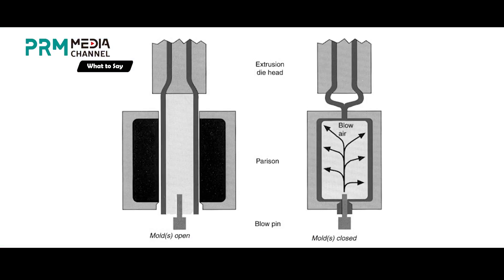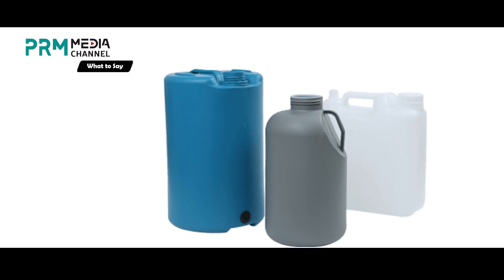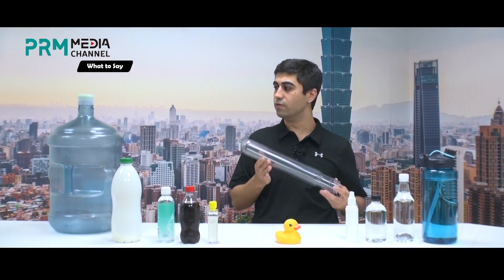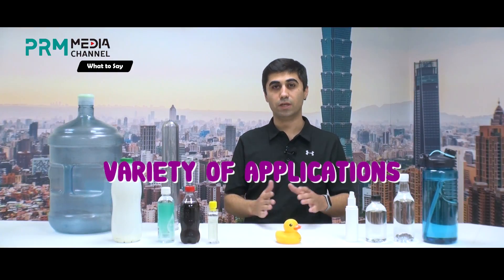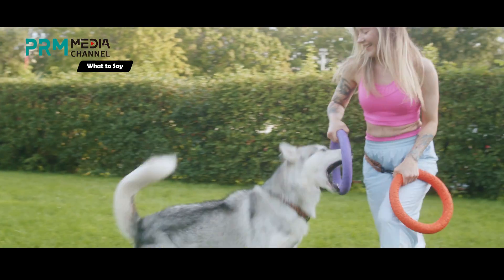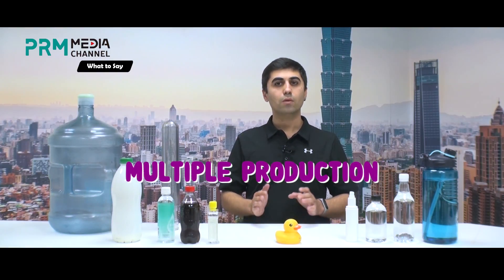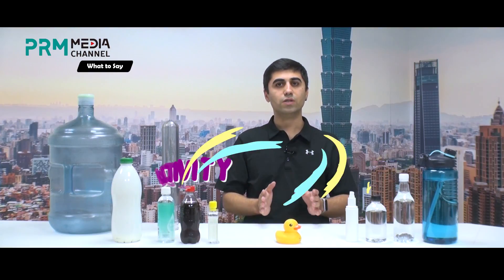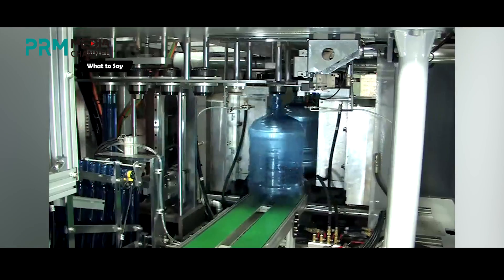Plastic Blow Molding Process Explained | PRM What to Say EP 13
📍 In blow molding, hollow plastic components are formed through a producing process categorized into three main methods: injection, extrusion, and injection stretch blow molding.

📍 In this episode of PRM What to Say, the plastic blow molding process is explained. Besides, we also mentioned some common benefits of the blow molding production method.

📞📲📧 For more info and machine manufacturer info, you can refer PRM-TAIWAN

💡 Since blow molding allows freedom for design and engineering, the range of applications that you can manufacture by blow molding is really wide. The automotive industry, Appliance components, Medical supplies and parts, Children’s toys, Packaging, Sporting Goods, and Industrial bulk containers are where we see blow molded products often.

🦾 The blow molding process is very suitable for automation.  Especially using the robot technology for take out units and packaging offers the benefit of faster production. Besides that, you can also reduce labor costs by using automation.